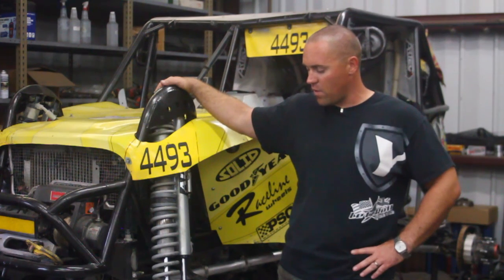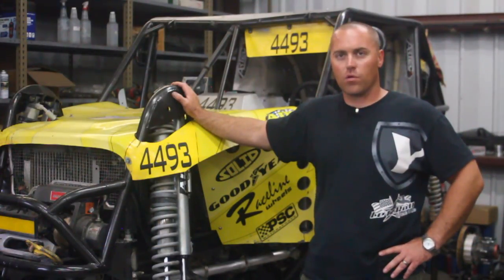ARTEC Front Trusses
Located in southern Arizona, Artec Industries manufactures components for the automotive, marine, aerospace and construction industries. Artec’s professional design team has years of experience in extreme automotive applications, 4x4, boating and racing.  LetzRoll Offroad puts their products to the test in Ultra4, Dirt Riot, and Baja racing, as well as traditional offroading in Arizona and California.  See what Andrew McLaughlin, owner of LetzRoll Offroad, has to say about ARTEC Front Truss System.